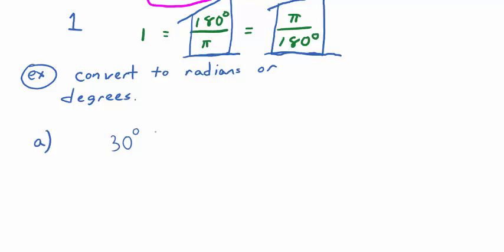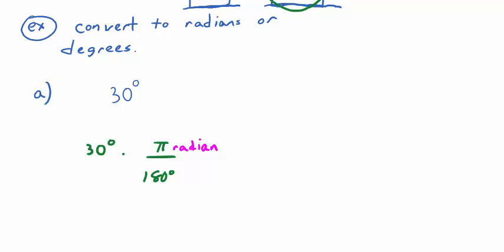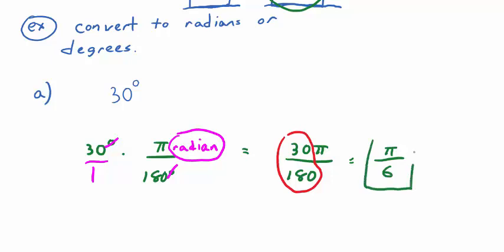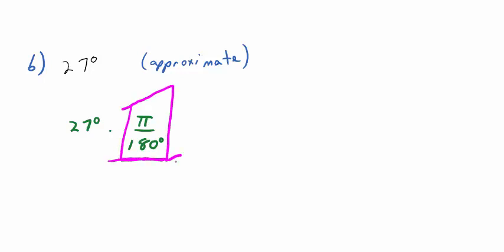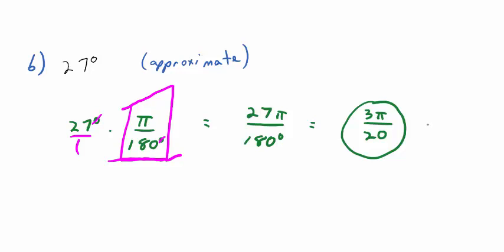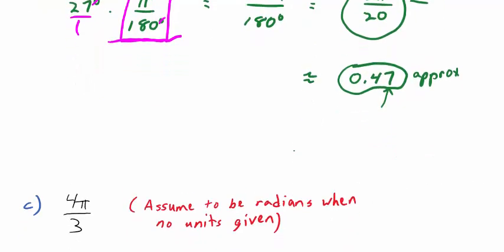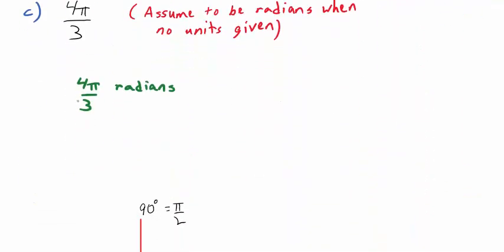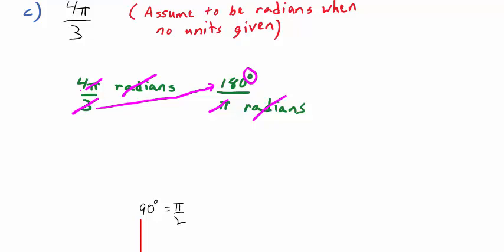Converting Between Radians and Degrees